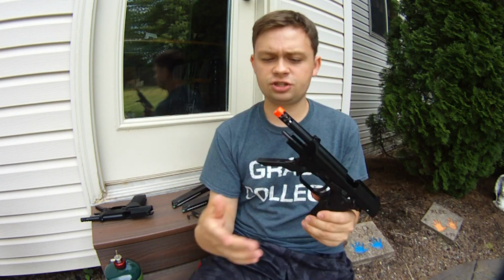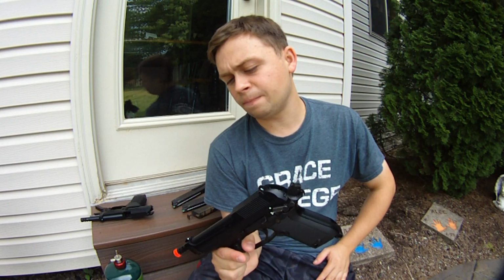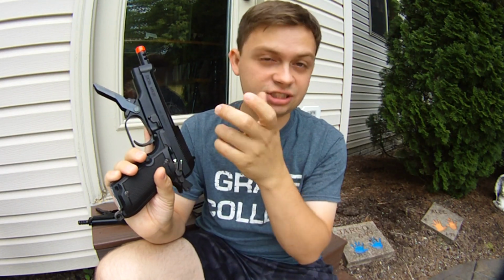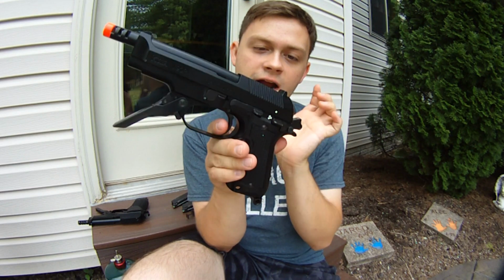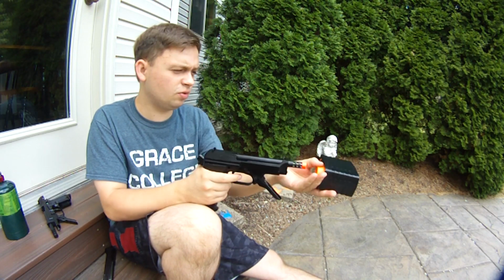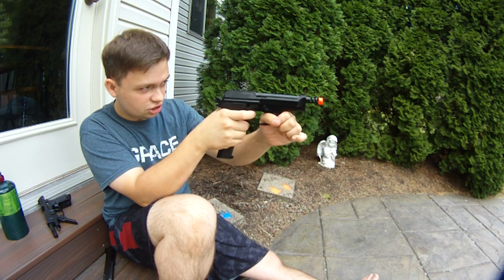KWA M93R Review and Shooting Test (I LOVE these things)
350-360 FPS with .20s and Propane/HPA.